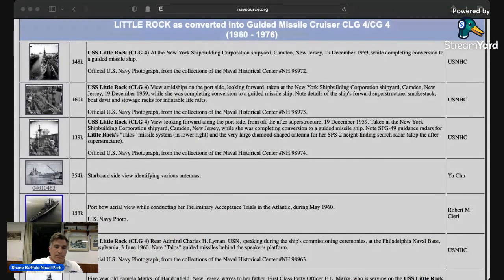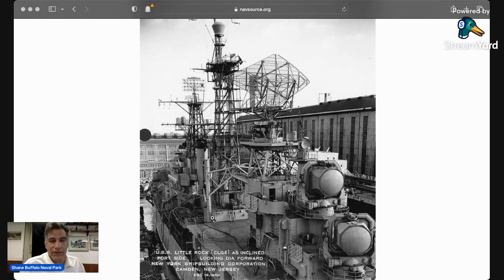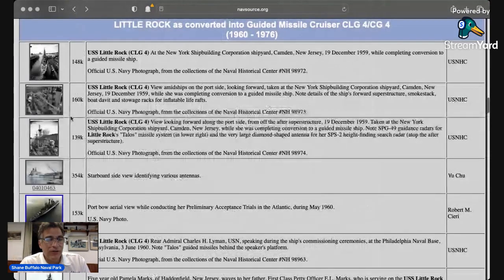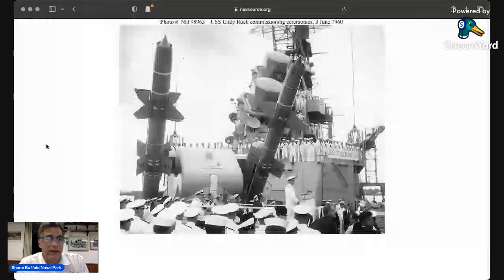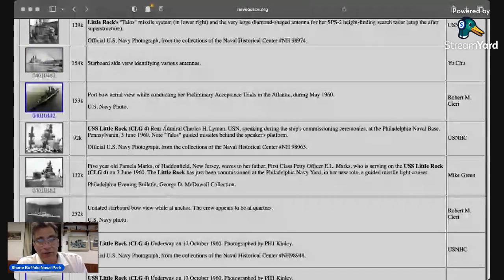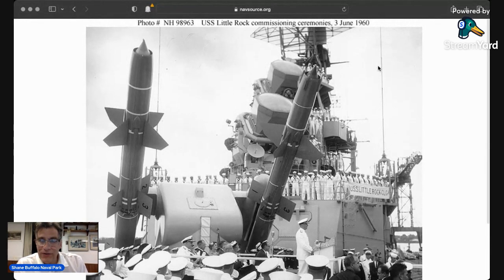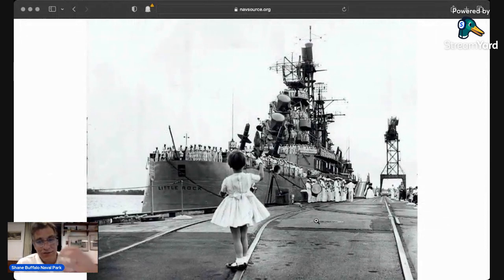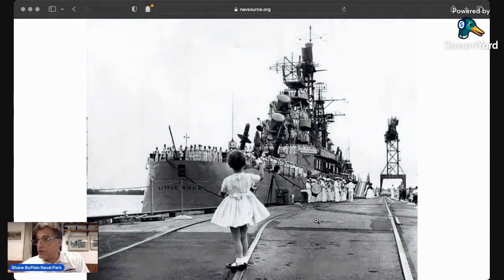The 63rd Anniversary of CLG4, USS Little Rock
Today we celebrate the 63rd Anniversary of USS Little Rock's conversion to CLG4.

Thanks for your support as always!